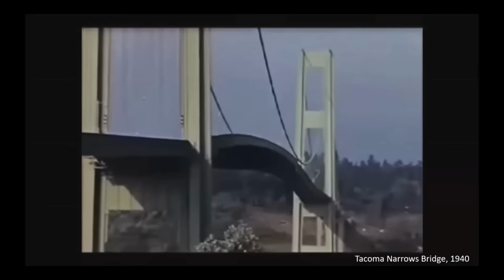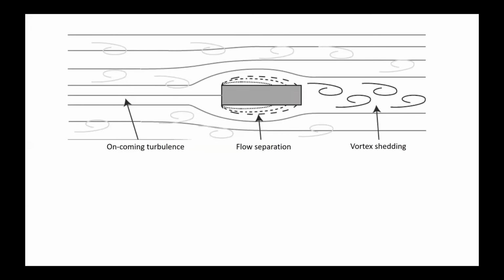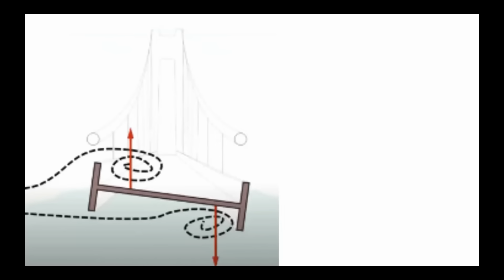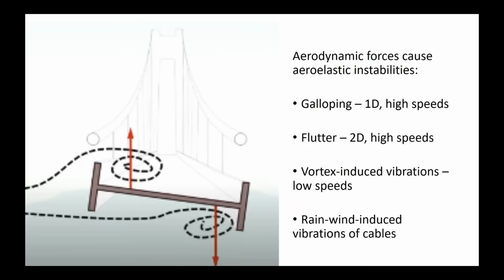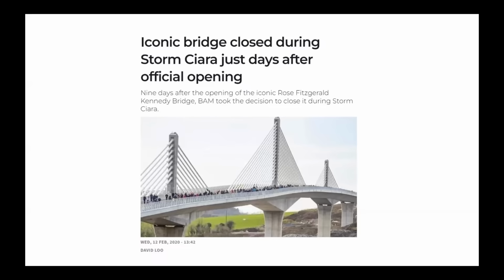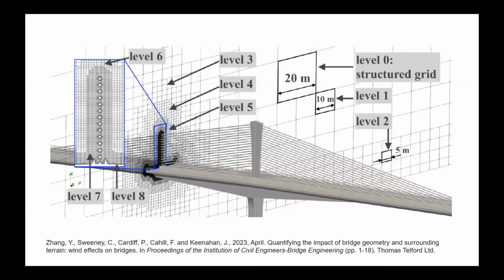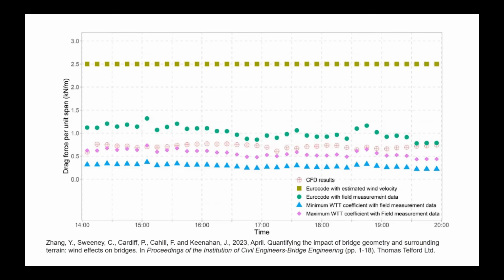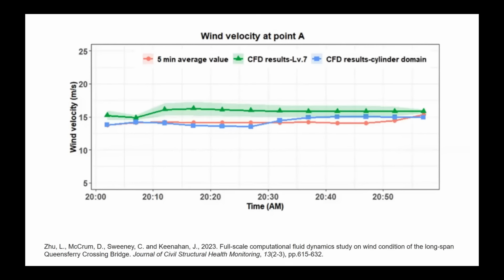18th OpenFOAM Workshop | Validation of OpenFOAM models | Keynote lecture 4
Presenter: Prof. Jennifer Keenahan - University College Dublin, Civil Engineering, Dublin, Ireland
Validation of OpenFOAM models using both field data and experimental data

Keynote lecture 4
18th OpenFOAM Workshop
11-14 July, 2023. Genoa, Italy.